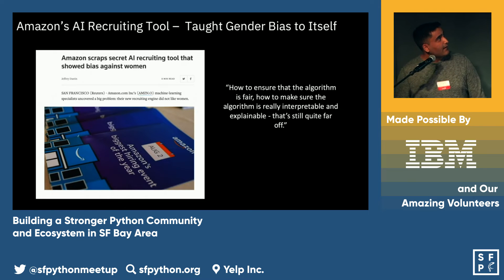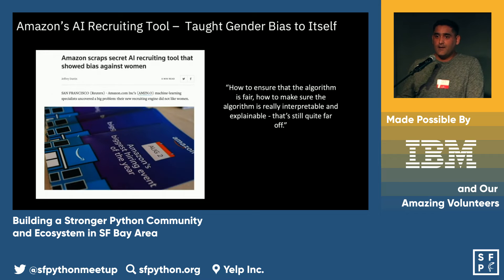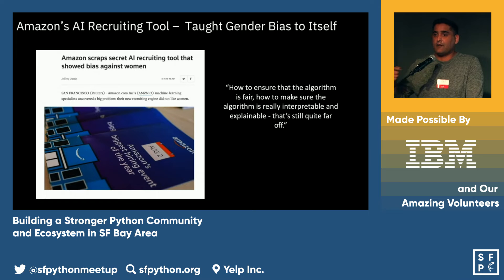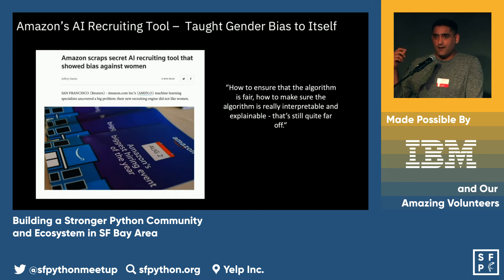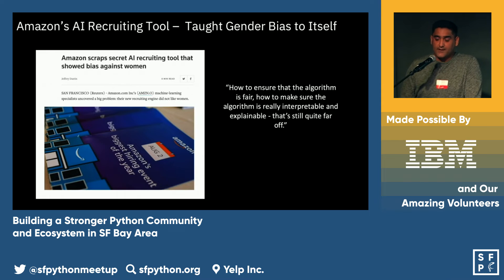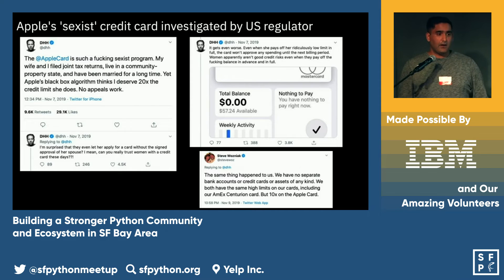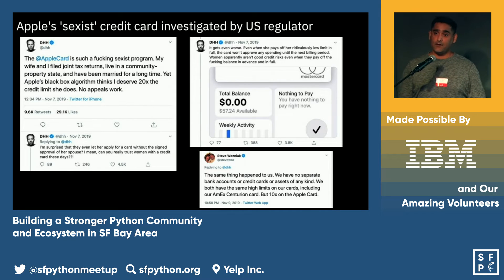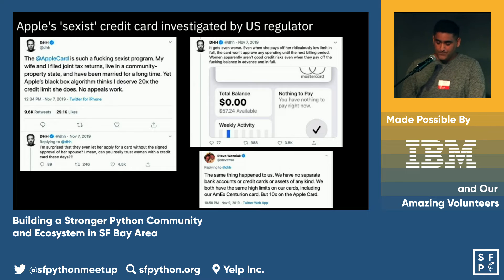Upkar Lidder - Removing Unfair Bias in Machine Learning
SF Python Meetup Feb 12, 2020

Learn bias in AI in machine learning models with Upkar Lidder, Data Science and AI Developer Advocate.